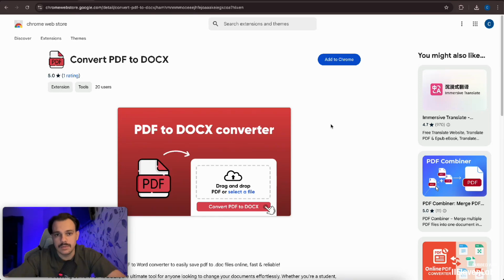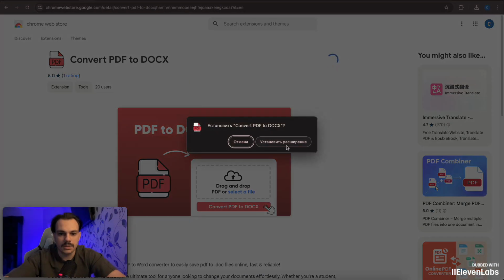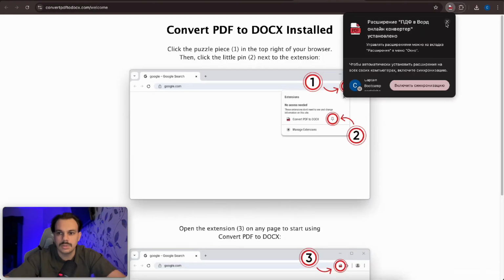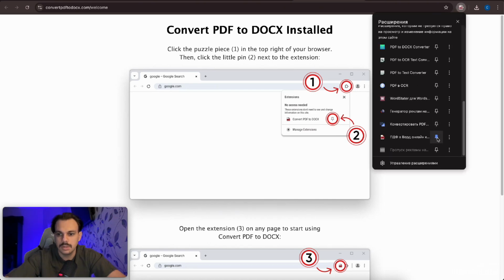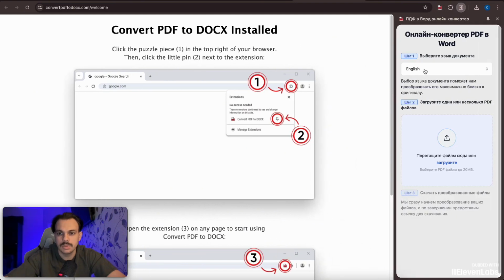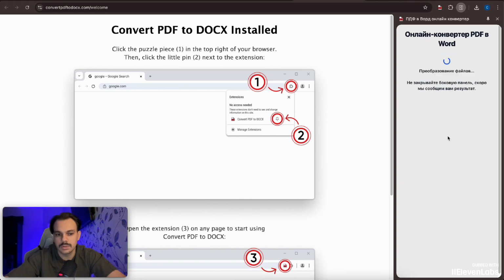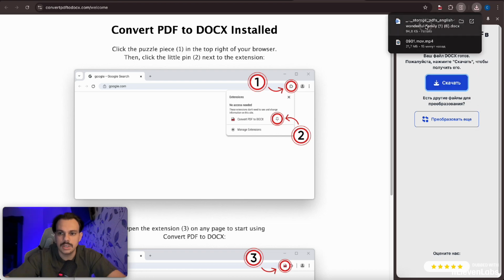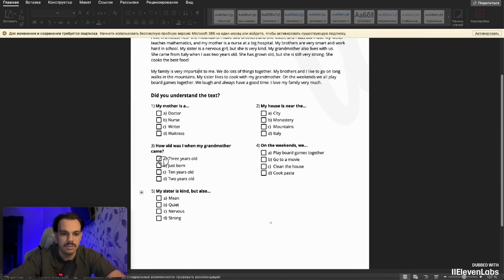How to extract text from PDF?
Unlock the secrets of converting PDFs to editable documents effortlessly in this detailed tutorial on how to extract text from PDF with use extension Convert PDF to DOCX. If you've ever found yourself struggling to edit or extract information from a PDF, this video is for you. We'll walk you through every step to ensure you can easily transform your PDFs into DOCX files, making text extraction a breeze.

In this video, you will learn:
1️⃣ How to install and set up the Convert PDF to DOCX extension.
2️⃣ Step-by-step guide on how to extract text from PDF with use extension Convert PDF to DOCX.
3️⃣ Tips and tricks for optimizing the text extraction process.
4️⃣ Common issues and how to troubleshoot them.
5️⃣ The advantages of converting PDFs to DOCX over other formats.

Why Choose the Convert PDF to DOCX Extension?

This powerful extension simplifies the process of extracting text from PDF files. Whether you're a student, professional, or just someone dealing with lots of documents, knowing how to extract text from PDF with use extension Convert PDF to DOCX can save you hours of manual retyping. The extension is designed to maintain the original formatting of the document, ensuring that your DOCX file looks just like the original PDF.

Here’s what makes this extension a must-have tool:
➤ Easy installation and user-friendly interface.
➤ Accurate text extraction, including complex layouts.
➤ Fast conversion process, saving you valuable time.
➤ Compatibility with various PDF formats, even scanned documents.

Getting Started with Text Extraction

To begin, you need to install the Convert PDF to DOCX extension from your preferred browser's extension store. Once installed, follow these steps:

1. Open the PDF file you want to convert.
2. Click on the Convert PDF to DOCX extension icon.
3. Select the option to extract text from PDF.
4. Choose your desired output format (DOCX).
5. Click convert and wait for the process to finish.

Your text will now be fully editable in a DOCX file, ready for any further modifications.

Overcoming Challenges in PDF Text Extraction

While extracting text from PDF with use extension Convert PDF to DOCX is generally straightforward, you might encounter some challenges, such as:
▸ Handling PDFs with complex formatting.
▸ Dealing with scanned PDFs where text is not selectable.
▸ Retaining the original layout and font styles.

In this video, we also cover solutions to these common problems, ensuring you can always achieve the best results.

Why Converting PDF to DOCX is Important

Converting your PDFs to DOCX allows for easier editing and formatting. It's particularly useful when:
- You need to make substantial edits to a document.
- Collaborating with others who need to make changes.
- Reformatting documents for presentations or reports.
- Archiving documents in a more accessible format.

With the knowledge gained from this tutorial, you will be equipped to extract text from PDF with use extension Convert PDF to DOCX quickly and efficiently.

If you found this video helpful, share it with others who might benefit from learning how to extract text from PDF with use extension Convert PDF to DOCX. We look forward to seeing you in the next video!